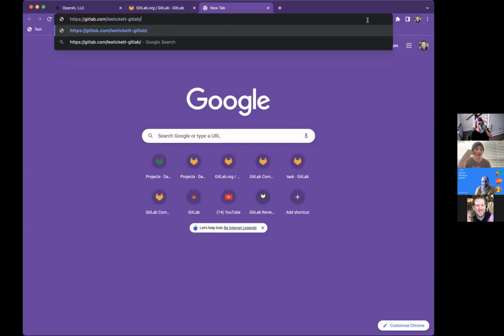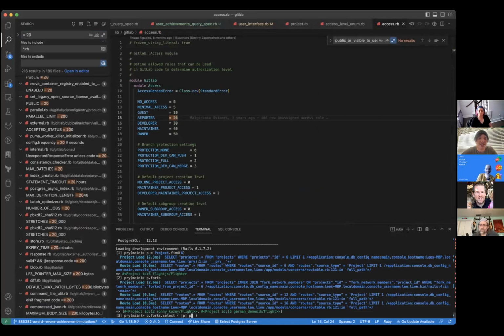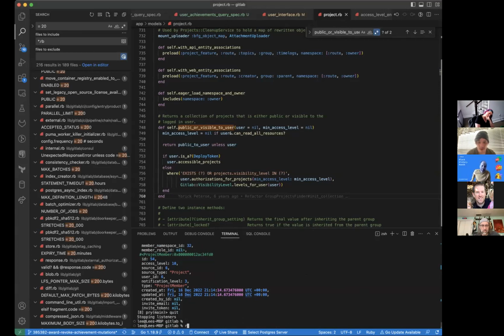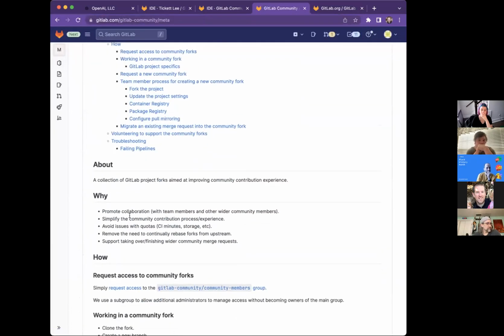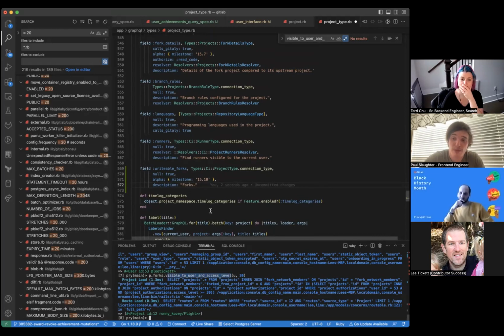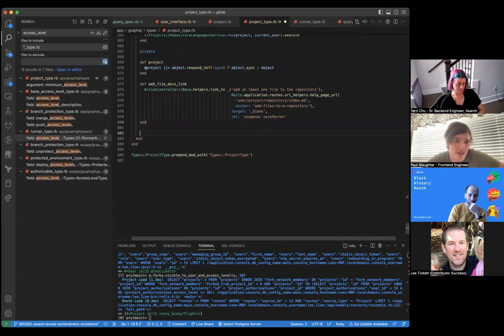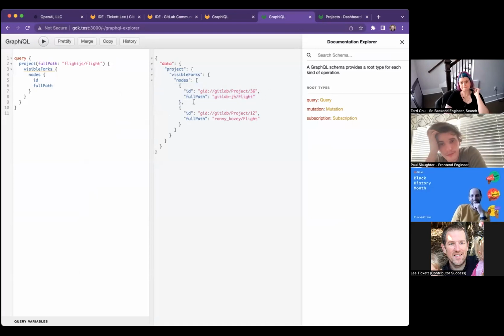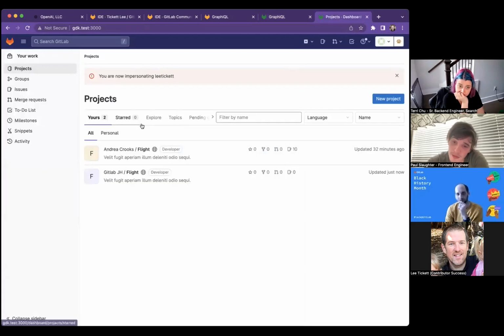BE Pairing - 20230215 - Exposing forks with user write access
In this Backend pair programming session, we dive into writing a GraphQL field for accessing project forks which the user has write access to.